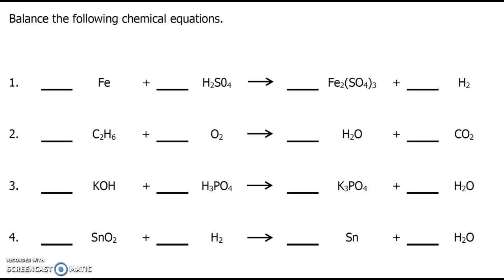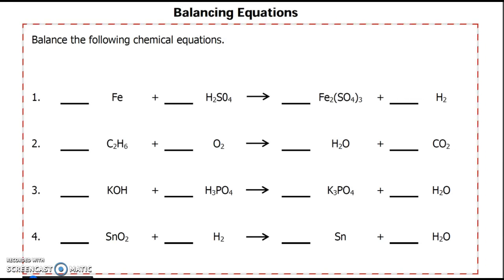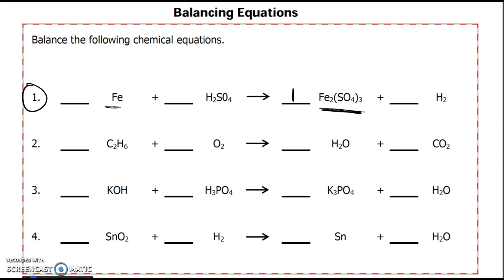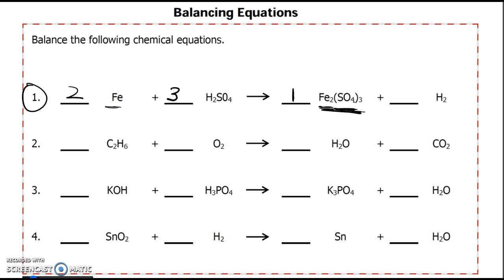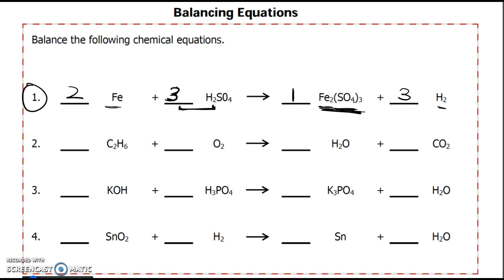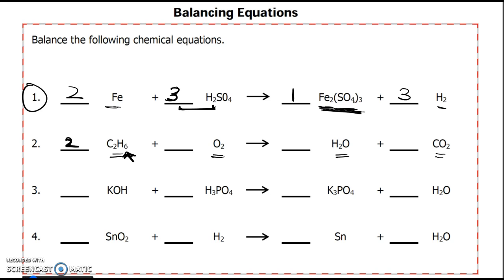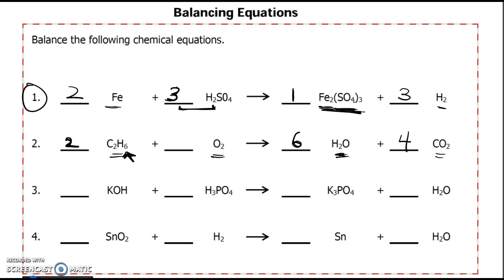Balancing Chemical Equations